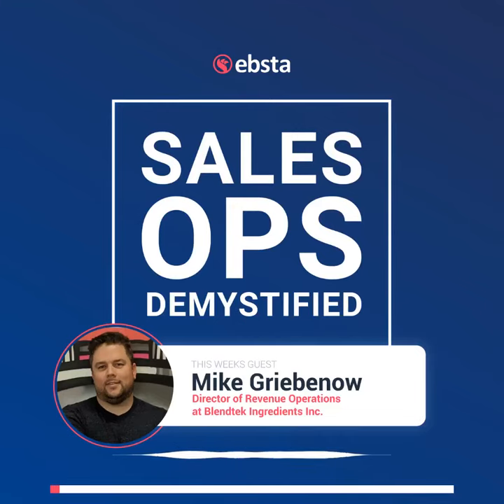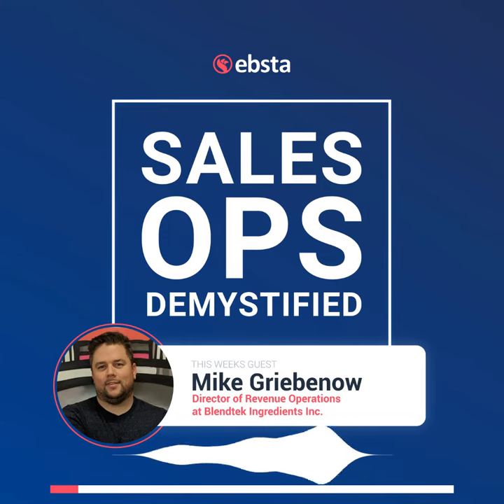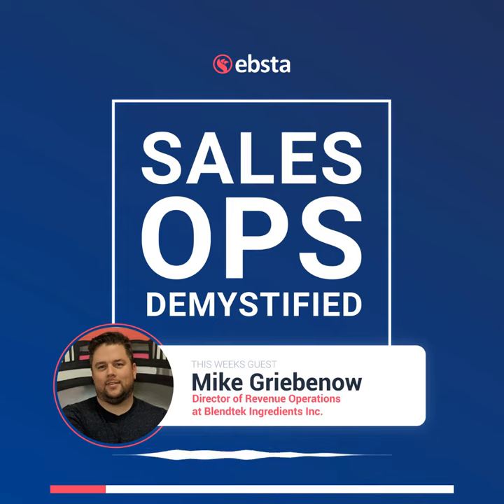Mike Greibnow, Director Of Revenue Operations of Blendtek Ingredients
Mike Griebenow jumped onto Sales Operations Demystified to share how the data that reps provide can be valuable to other teams, the blurring between marketing and sales ops and tracking response times through the funnel.